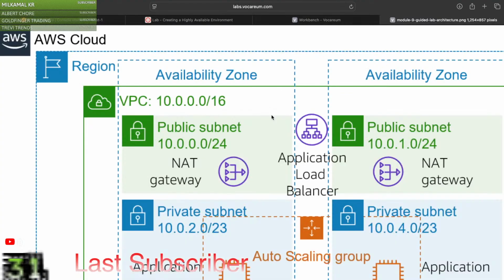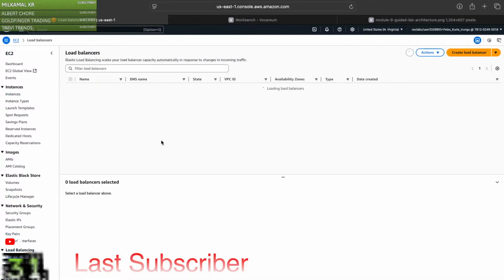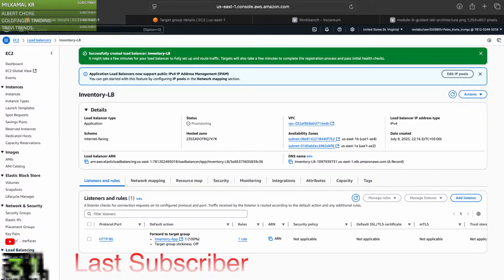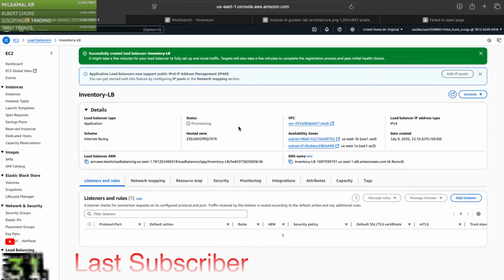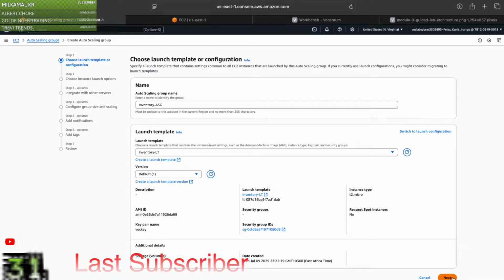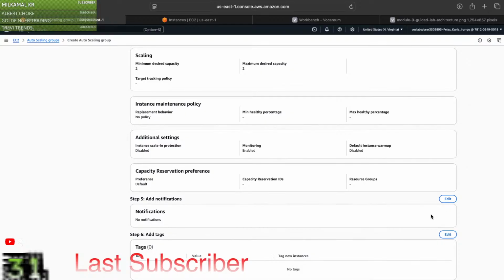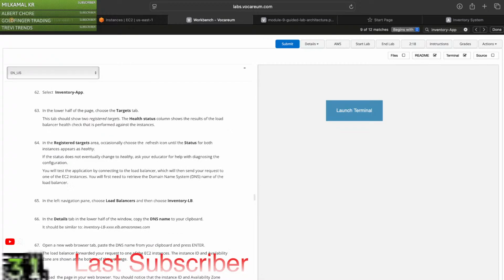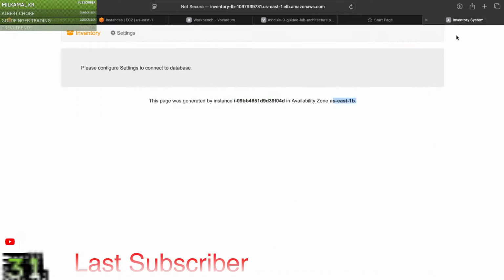Creating a Highly Available Environment Using ALB & ASG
🚀 Creating a Highly Available Environment with ALB and ASG | AWS Tutorial for Beginners 🌐

In this step-by-step AWS tutorial, we dive into building a highly available infrastructure using Application Load Balancer (ALB) and Auto Scaling Groups (ASG). Whether you're deploying a web application or building scalable systems in the cloud, this video will help you understand how to ensure uptime, load distribution, and fault tolerance in your AWS environment.

🔍 What You’ll Learn:

What is High Availability and why it matters
How Application Load Balancer (ALB) distributes traffic
Setting up Auto Scaling Groups for automatic scaling
Launch Templates, Health Checks, and Target Groups
Demo: Deploying a sample app behind ALB + ASG
Best practices for real-world AWS deployments
📁 Tools Used:

Amazon EC2
ALB (Application Load Balancer)
Auto Scaling Group
VPC, Subnets, and Security Groups
Perfect for developers, DevOps engineers, cloud architects, or anyone studying for the AWS Certified Solutions Architect - Associate exam.

💬 Have questions? Drop them in the comments below — I respond to every one!